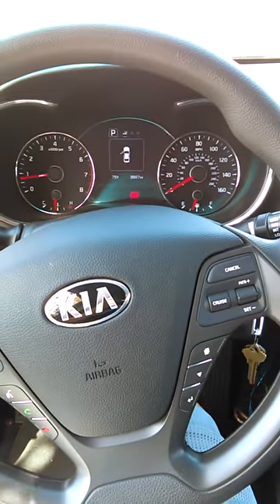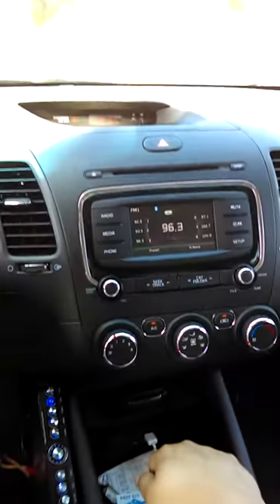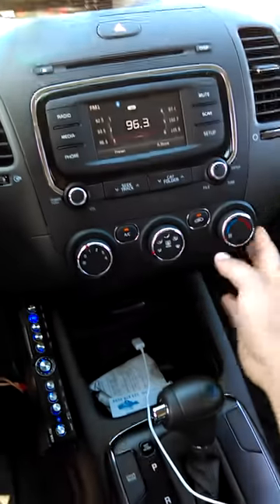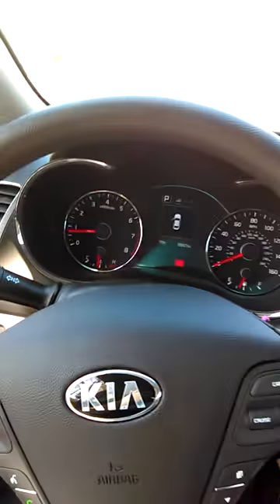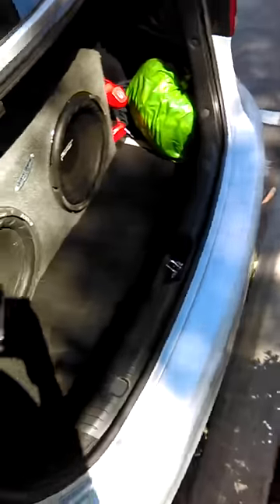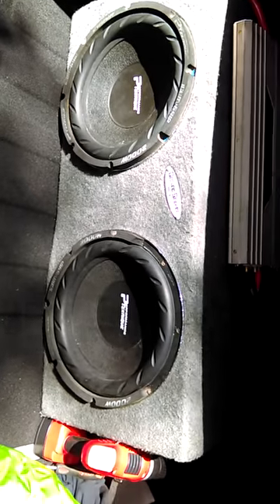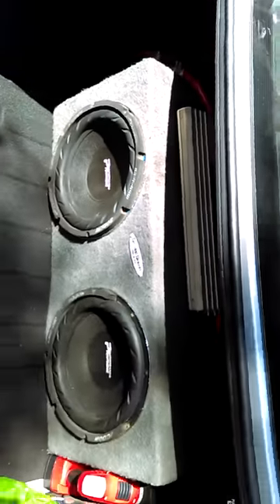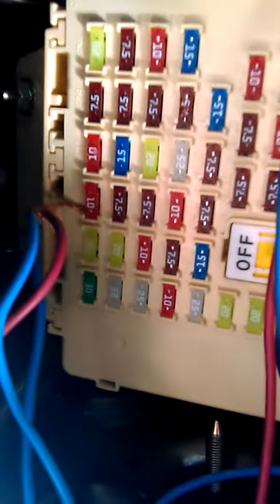2017 Kia forte subwoofers amp on stock radio subwoofers bumping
That broccoli  song Stock radio subwoofers amp  Kia forte 2017 my subwoofers bumping car audio